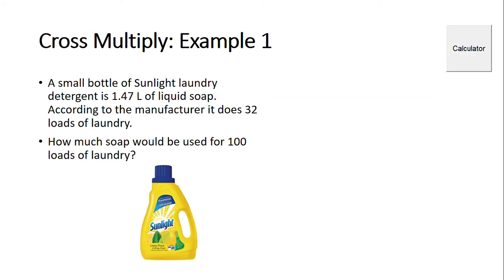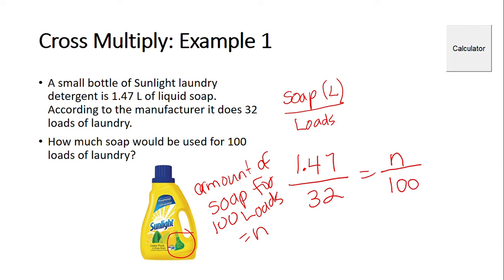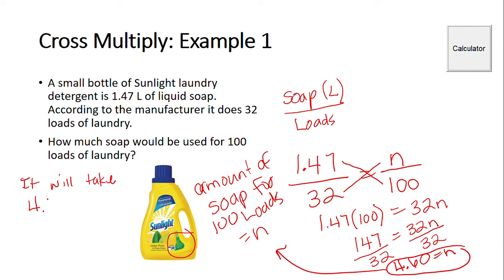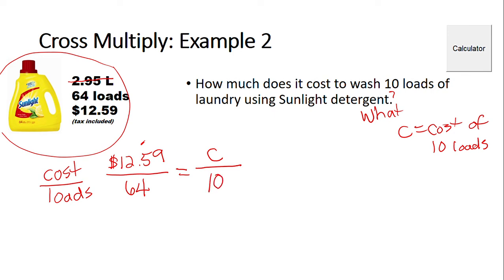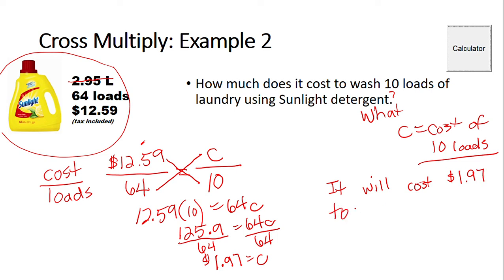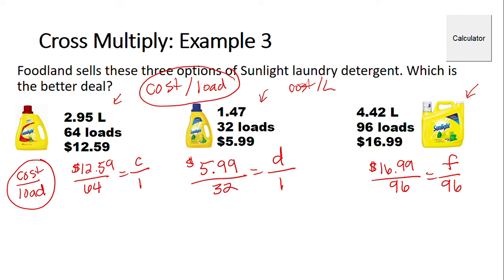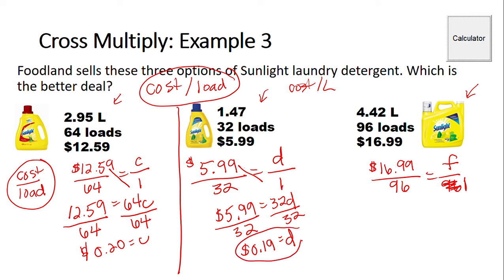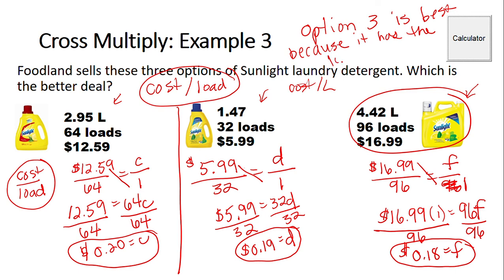Cross Multiply and Unit Rate Examples